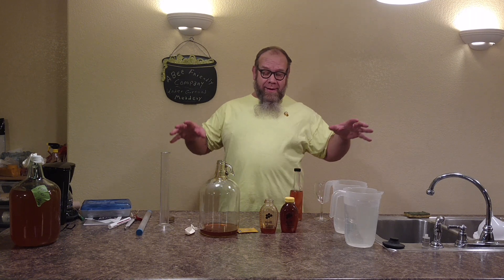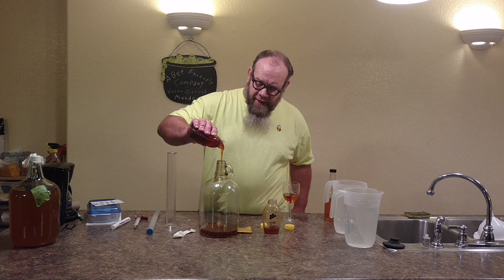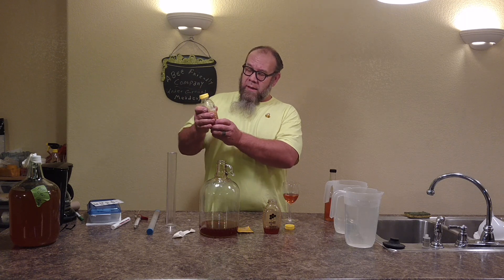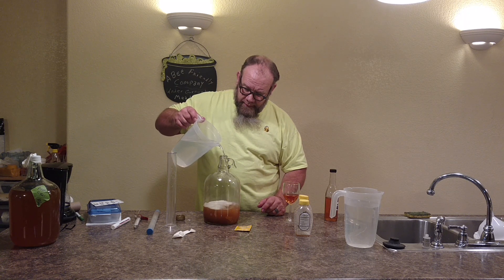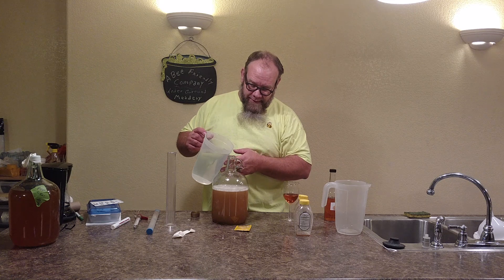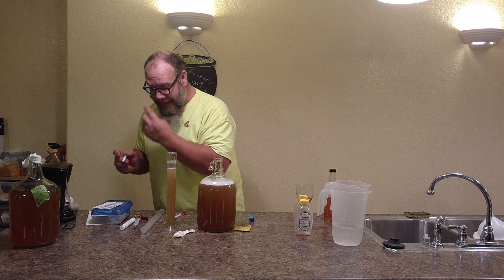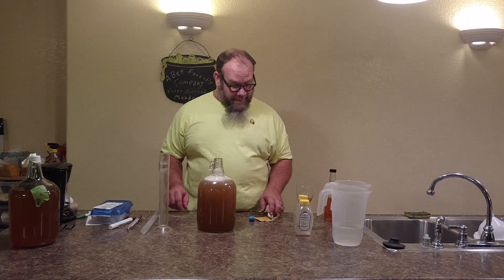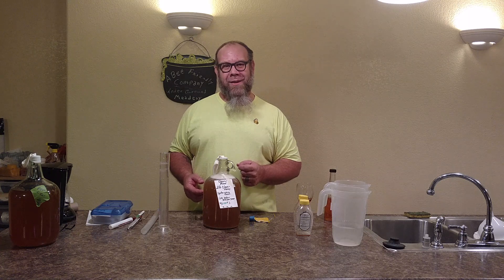52 Meads. Mead #1. Making a straight clover Mead.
We are starting out with a traditional clover mead.
2lbs of clover honey
Beautiful spring water. One gallon
1 pack red star yellow premier Blanc
1 gallon fermentation device
Air lock.